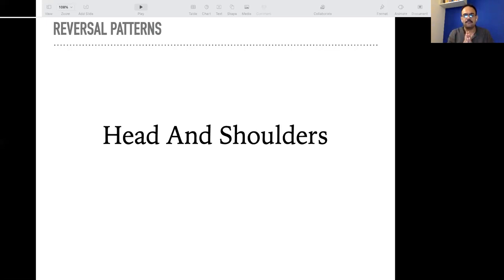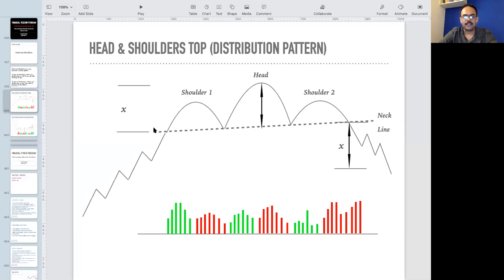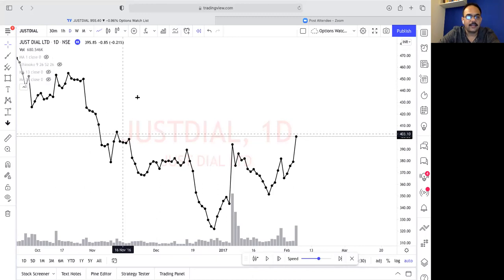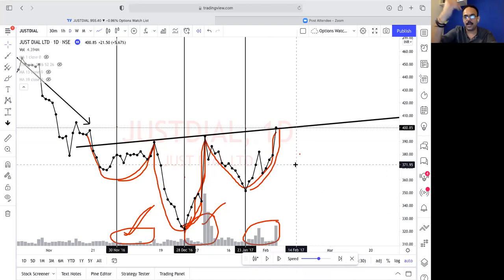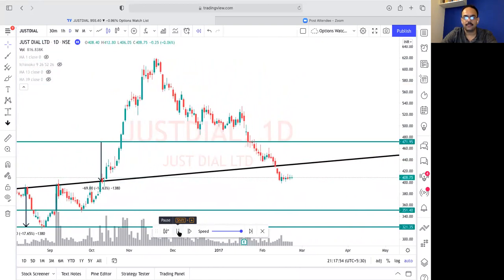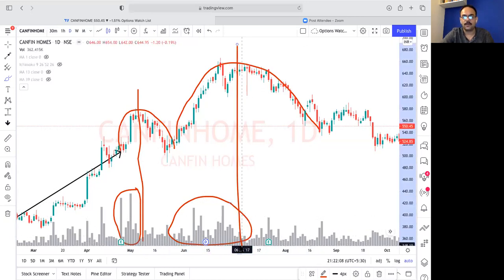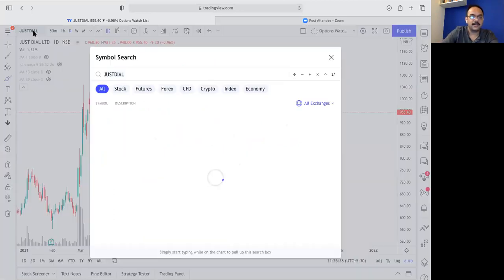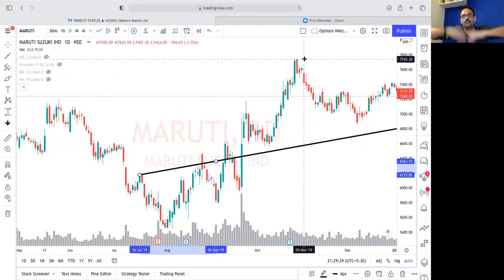Head & Shoulders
How To earn Money Using Head & Shoulders